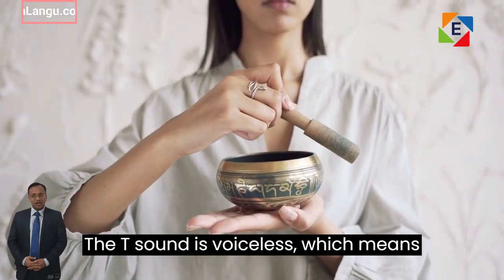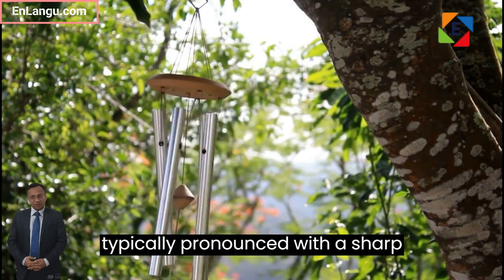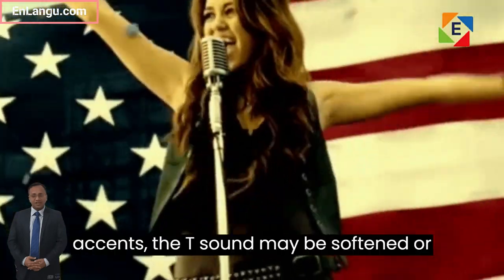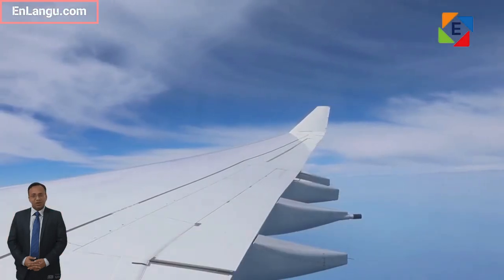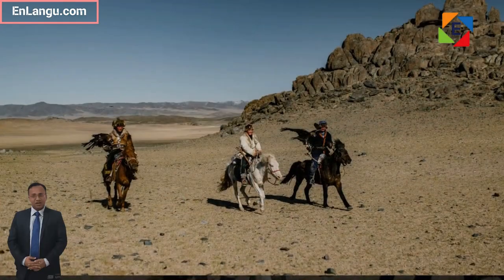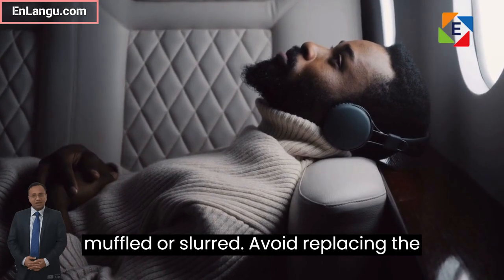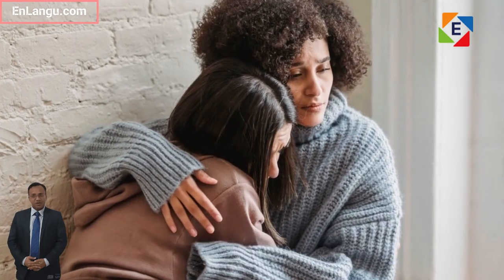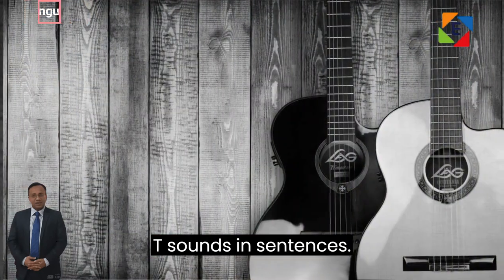American pronunciation of the letter "T"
The "T" sound is voiceless, which means your vocal cords don't vibrate. 🗣️🤐
Place your tongue behind your upper teeth when pronouncing "T." 👅🦷
Keep the tip of your tongue lightly touching the roof of your mouth for a crisp "T" sound. 👅🏠
Avoid heavy or excessive airflow when pronouncing "T." 💨🚫
The "T" sound is typically pronounced with a sharp release of air. 💥😮
Be careful not to aspirate the "T" sound too much. Avoid a strong puff of air. 🌬️🙅‍♂️
Pay attention to the length of the "T" sound. It's usually short and quick. ⏱️⚡
In some American accents, the "T" sound may be softened or even dropped in certain words. ❌🔊
When "T" is followed by an "N" sound, it can become a soft "D" sound. 🅰️➕🇳
Practice saying words like "button," "kitten," and "cotton" to master the "T" sound before "N." 🐱🔘👕
Be mindful of the difference between a hard "T" and a soft "T" sound. Some words have a slight flap, like "butter." 🧈🥞
Avoid adding a schwa sound after the "T." Keep it clear and concise. 🗯️🤫
When "T" is at the end of a word, it's often a quick tap or glottal stop, like in "cat." 🐈🔚
Remember to release the "T" sound before moving on to the next word or sound. 🆓🚶‍♂️
Listen to native speakers and mimic their pronunciation to improve your "T" sound. 👂🌟
Use minimal tongue movement for a precise "T" sound. Don't overextend your tongue. 🤏👅
Practice saying tongue twisters with "T" sounds to enhance your pronunciation skills. 🗣️🌀
The "T" sound should be crisp and clear, not muffled or slurred. 💯🎯
Avoid replacing the "T" sound with a glottal stop in the middle of words. Keep it distinct. ❌🚫🔄
Pay attention to the preceding vowel sound when pronouncing the "T." It may influence its pronunciation. 🆗🆚🅰️
Be mindful of word stress. In multi-syllable words, the "T" sound may become softer in unstressed syllables. ⚖️🔊
Try practicing minimal pairs like "too" and "do" to notice the subtle differences in "T" sounds. ✌️🅰️✅
Avoid dentalizing the "T" sound excessively by touching your tongue to your teeth. 🦷🚫👅
Pay attention to the rhythm and flow of your speech when pronouncing "T" sounds in sentences. 🗣️🎶